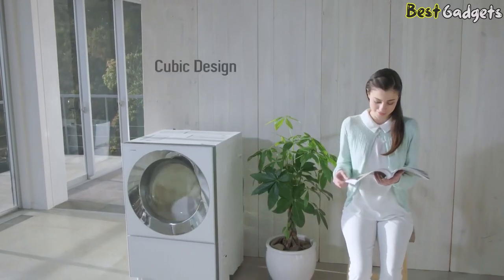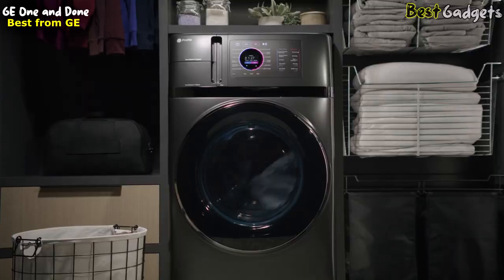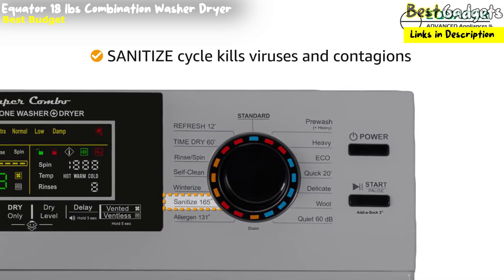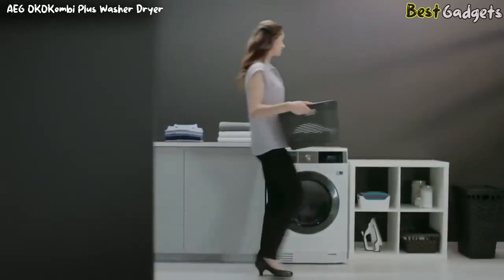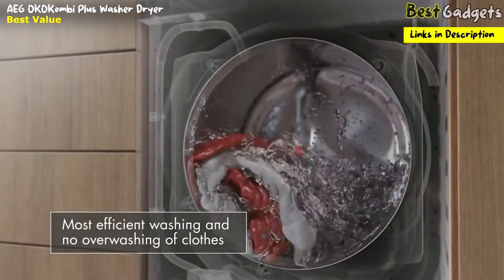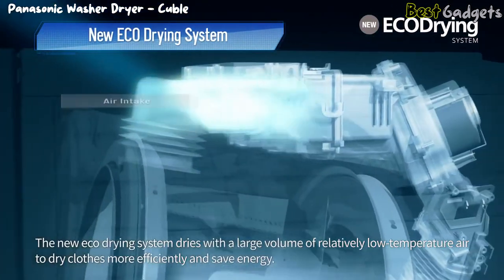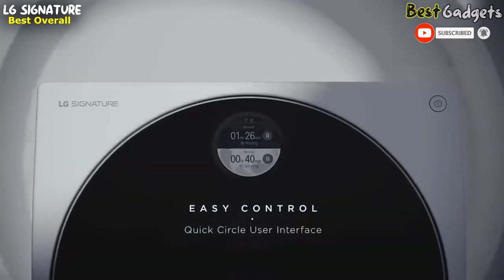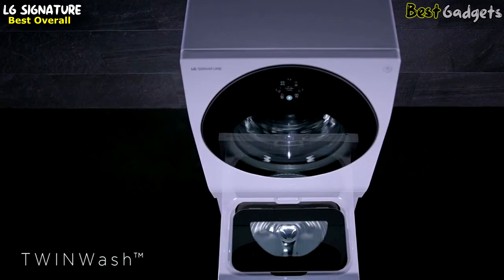Best All-in-One Washer Dryer Combo 2024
➜ Links to the best washer-dryer combo we listed in this video:
00:00 Intro
✅5. GE Front Load Washer Dryer Combo - - 00:38

✅4. Equator 18 lbs Combination Washer Dryer - - 01:51

✅3. AEG ÖKOKombi Plus Washer Dryer - - 04:02

✅2. Panasonic Washer Dryer - Cuble - - 05:31

✅1. LG SIGNATURE Washer/Dryer Combo - - 07:33

We have just laid out the top 5 Best All-in-One Washer Dryer Combo. In 5th place is the GE Front Load Washer Dryer Combo, our pick for the best washer/dryer from GE. In 4th place is the Equator 18 lbs Combination Washer Dryer, our pick for the best budget washer/dryer. In 3rd place is the AEG ÖKOKombi Plus Washer Dryer, our pick for the best value washer-dryer from our list. In 2nd place is the Panasonic Washer Dryer – Cuble. In 1st place is the LG SIGNATURE Washer/Dryer Combo, our pick for the best overall washer-dryer!